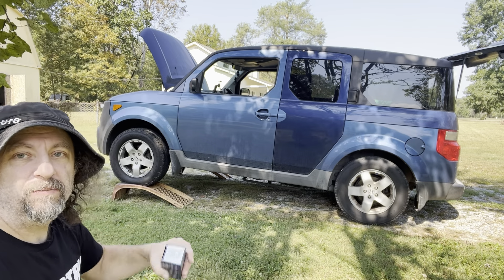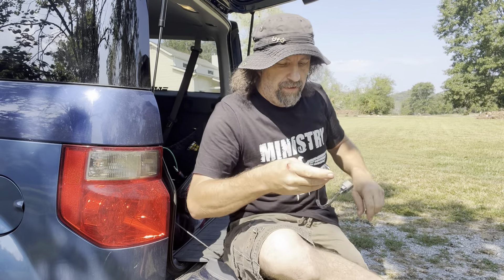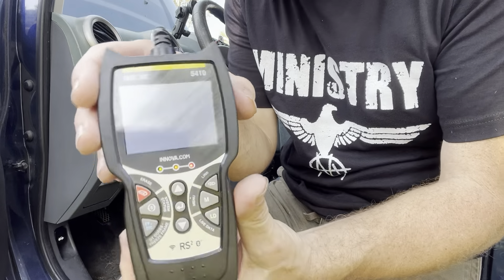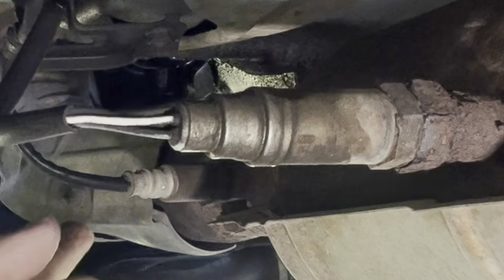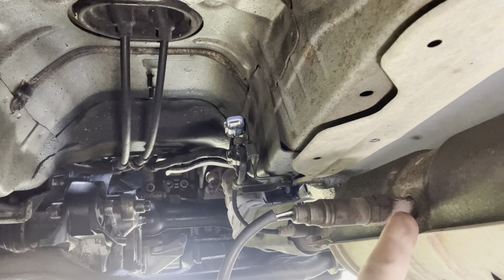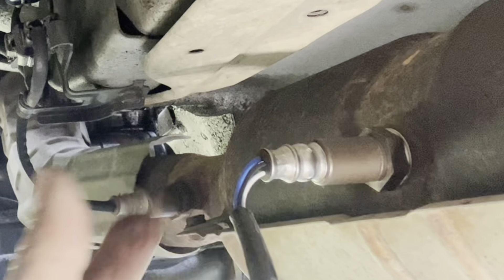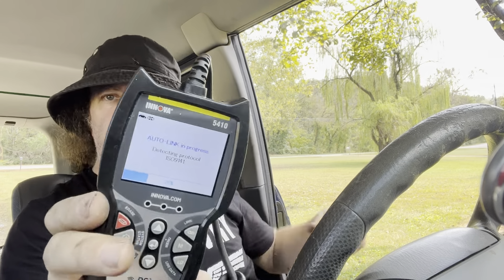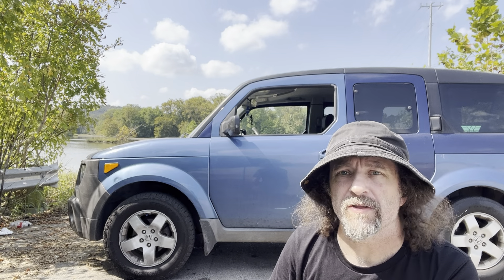2003 Honda Element po139 code (bad oxogen sensor)